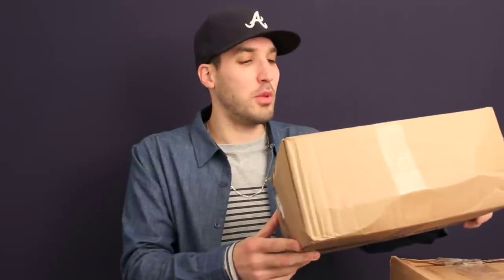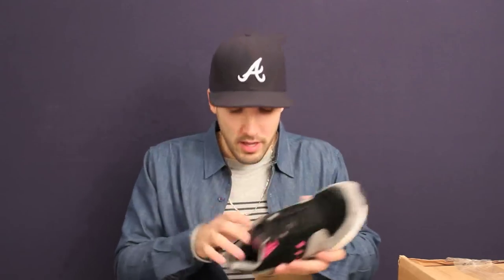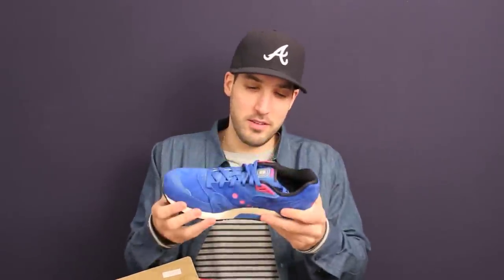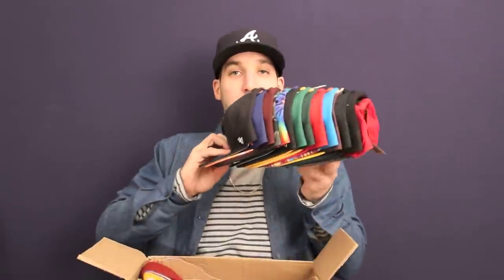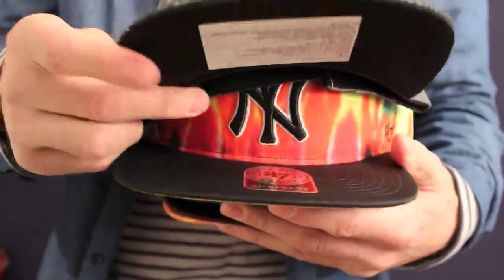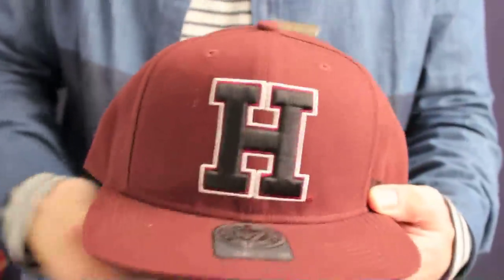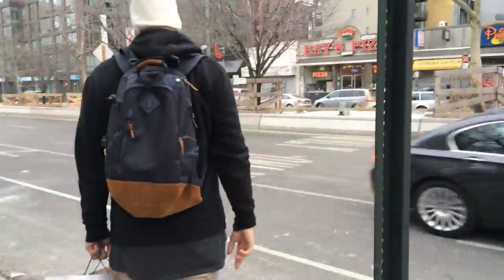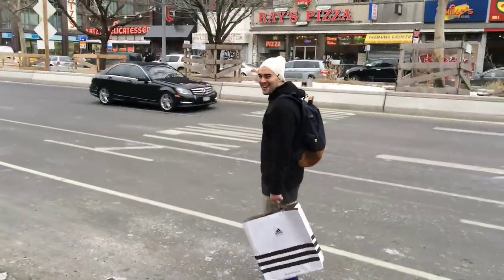BTC 18 - NYC Vlog! 3 New Sneaker Pickups & A Bunch of Hats - Eddie Win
Twitter and Instagram - @Eddiewinkicks